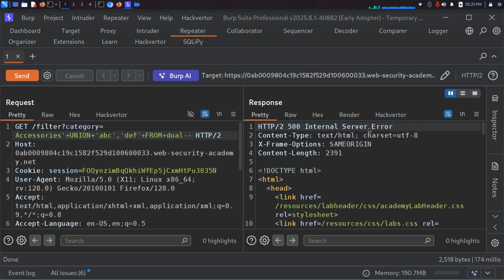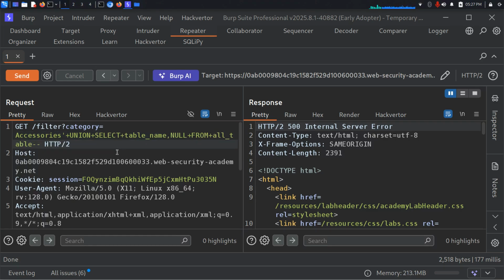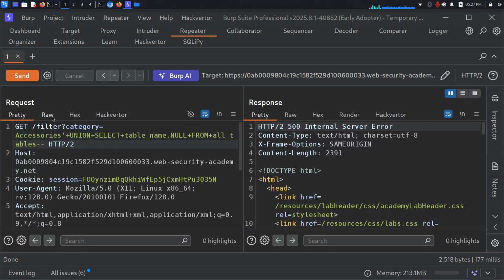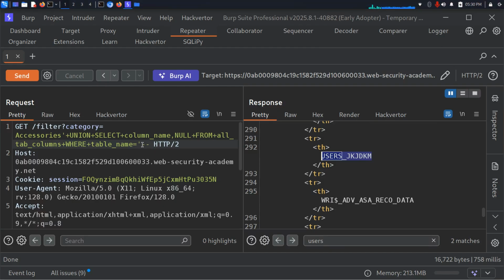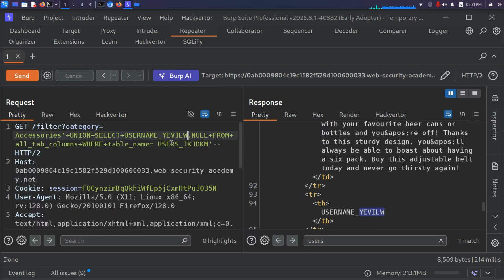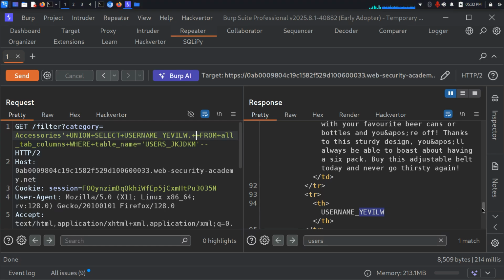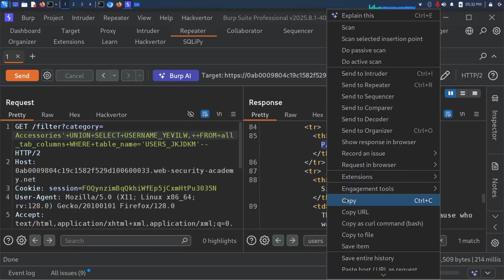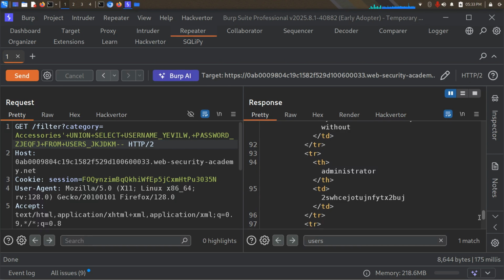Dump Oracle Database Contents with SQL Injection – BSCP Lab 6 Walkthrough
In this BSCP Lab 6 walkthrough, we exploit a SQL injection vulnerability to list and dump **Oracle database contents** using UNION-based SQLi. Unlike the previous lab, this one targets an Oracle environment — which means different payloads and syntax are required.

🔧 Tools Used: Burp Suite | PortSwigger Academy | Oracle
🎯 Objective: Discover Oracle table names and extract sensitive data using SQL injection

What You’ll Learn:
✅ How to identify a SQL injection point in Oracle-based systems
✅ How to enumerate Oracle table names using UNION-based injection
✅ Differences between Oracle and non-Oracle UNION syntax
✅ How to pull sensitive data and solve BSCP Lab 6

Perfect for **ethical hackers, penetration testers, OSCP & BSCP candidates**, and anyone looking to learn real-world SQL injection attacks.

Are you preparing for the Burp Suite Certified Practitioner (BSCP) or other cybersecurity certifications but struggling to find clear, step-by-step training? This channel is dedicated to helping you pass BSCP, PT1, CTPS, and OSCP while building real-world hacking skills you can use in bug bounty hunting and penetration testing.

HERE’S THE HONEST TRUTH: Watching random hacking videos won’t make you pass your certification exam. But if you’re serious about getting certified or breaking into cybersecurity, following a structured lab series and proven study plan will give you the skills and confidence to succeed. That’s exactly what we do here.

🎯 What This Channel Actually Solves:
✅ Not knowing how to approach PortSwigger Academy labs step-by-step (full BSCP lab walkthroughs)
✅ Struggling to apply Burp Suite tools effectively in real-world scenarios
✅ Certification prep for BSCP, PT1, CTPS, and OSCP without wasting hours on scattered resources
✅ Understanding and exploiting web vulnerabilities like SQLi, XSS, SSRF, and more
✅ Bridging the gap between “learning theory” and actually executing attacks in a controlled environment
✅ Avoiding common mistakes that cost beginners valuable time during exams or bug bounties

While other cybersecurity learners spend months trying to figure out where to start, you can follow along in my complete BSCP lab series, watch the techniques in action, and apply them yourself. Every tutorial is exam-relevant, practical, and based on real tools used by professionals in the field.

Whether you’re studying for BSCP, leveling up for a bug bounty career, or preparing for advanced certs like OSCP, these strategies will help you reach your goals faster.